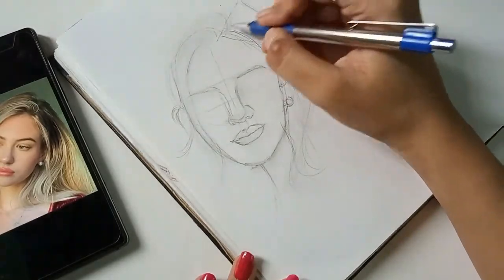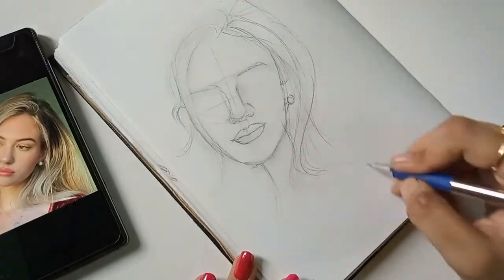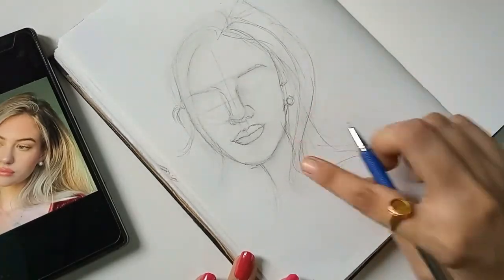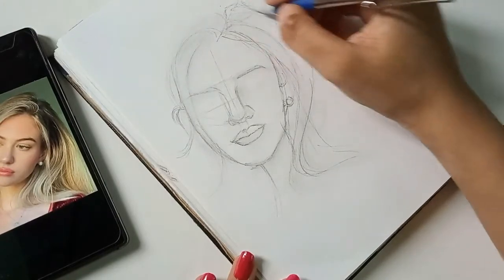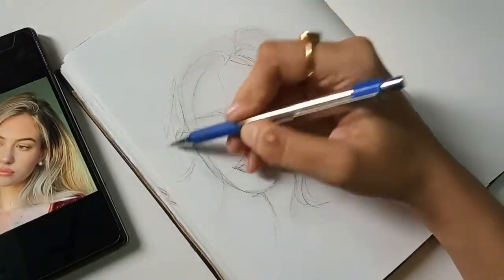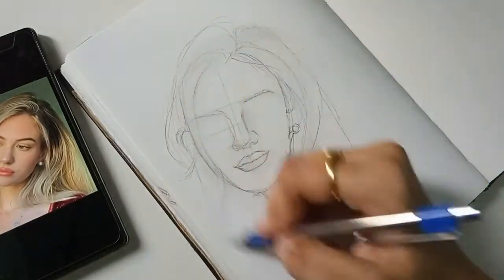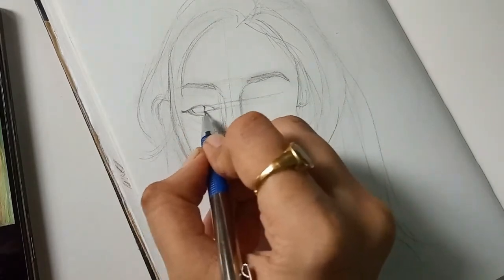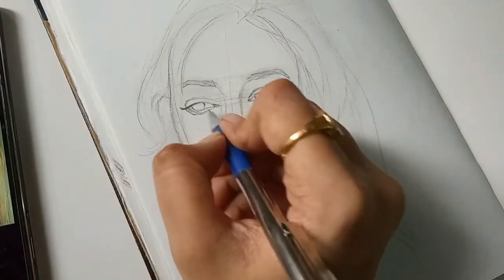Pencil portrait drawing of a female face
How to draw a portrait sketch of a girl? Learn the basic portrait sketching process and how to select correct reference photos for drawing.

I understand the problems beginners face during portrait drawing.Pencil sketching is the easiest and most handy way to learn face drawing. Face drawing includes drawing the facial features, drawing eyes and eyerything correctly. And how to draw a face step by step easily is what I am here for.

I am Pooja Thakur, portrait artist. I mostly draw human faces and figures.And through my YouTube channel I am sharing my knowledge, experience, tips and learnings for drawing faces and portraits specially targetting beginners.
So if you want to learn portrait drawing, face drawing, pencil sketching and basically how to draw and how to sketch,I am here for you.

How to draw a portrait easily?

Thankyou..